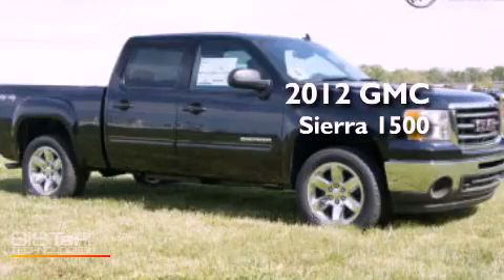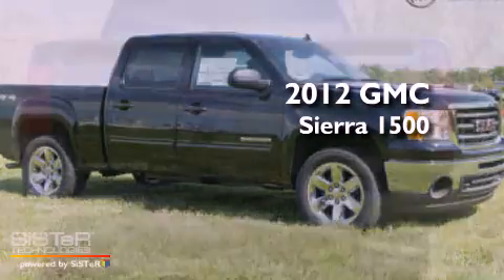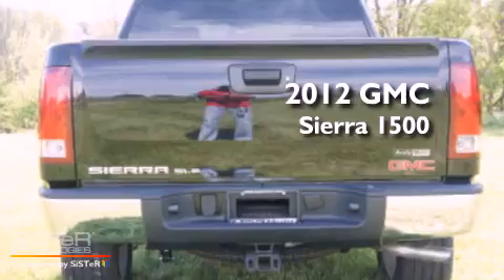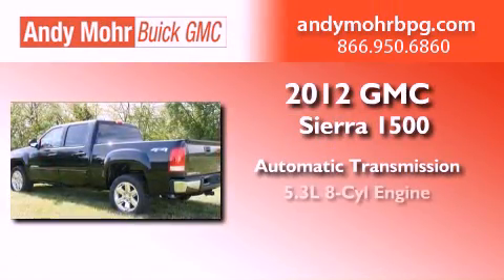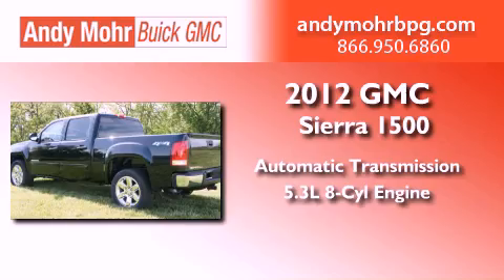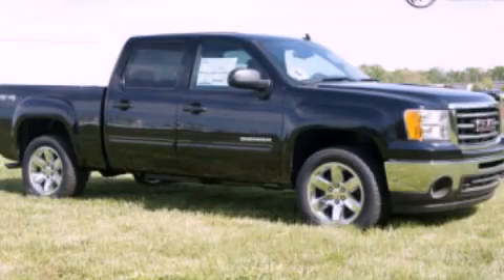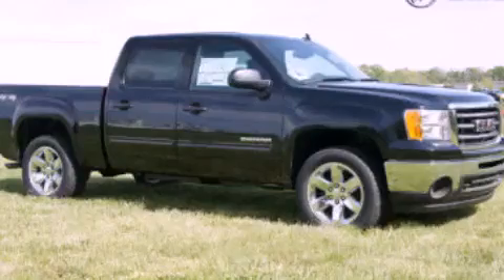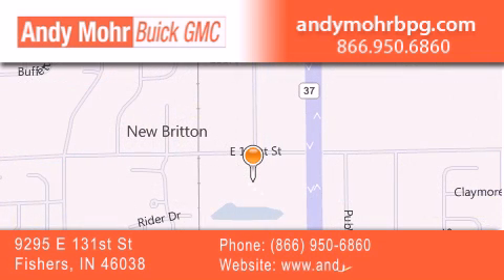2012 GMC Sierra 1500 Indianapolis IN 46038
Year : 2012
 Make : GMC
 Model : Sierra 1500
 Engine : 5.3L V8 16V MPFI OHV Flexible Fuel
 Trans . : Automatic
 Exterior : Black Onyx
 Miles : 5
 Interior : Ebony
 Stock : G2826

 9295 E. 131st Street